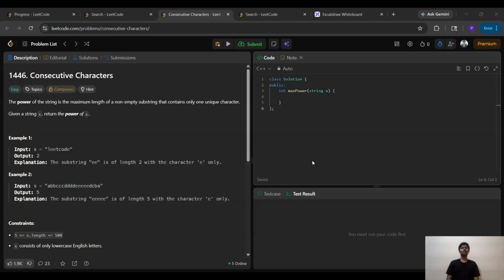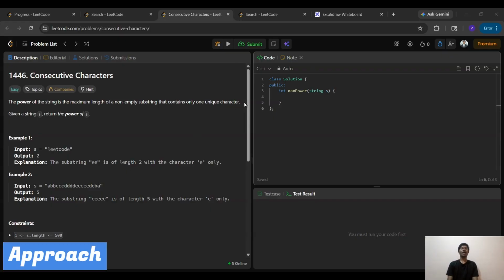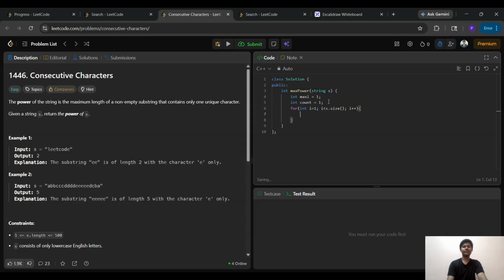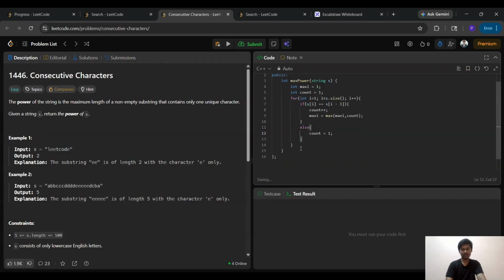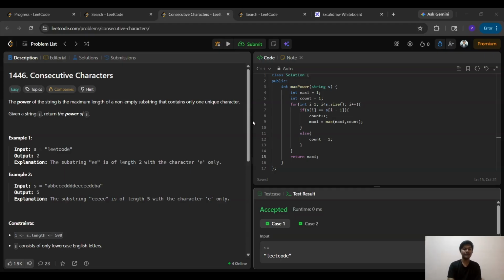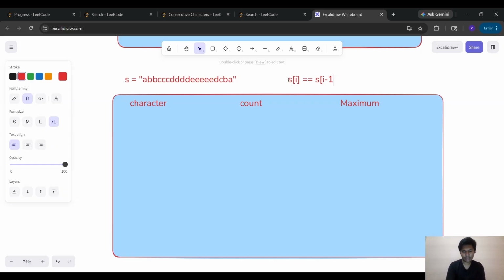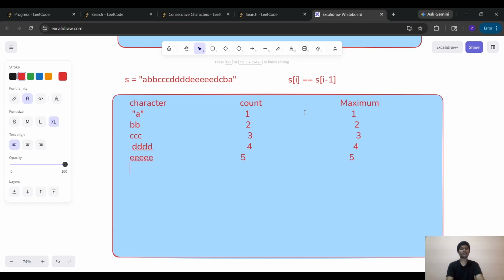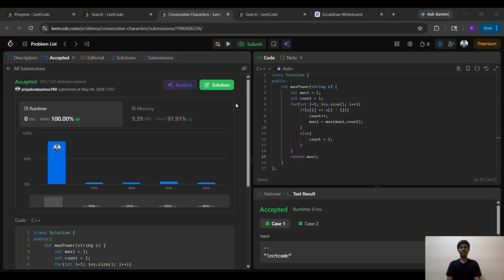LeetCode 1446 Consecutive Characters | Easy C++ Solution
🔥 LeetCode 1446 | Consecutive Characters | C++ Solution | Interview Preparation

Can you find the longest consecutive character streak before the solution? 🤔

In this video, we'll solve LeetCode 1446 - Consecutive Characters using an optimal and beginner-friendly C++ approach. This problem is a great example of string traversal and counting consecutive occurrences, which are frequently tested in coding interviews and competitive programming.

⏰ Timestamps:
00:00 Introduction
00:45 Problem Statement
00:55 Example Walkthrough
01:29 Approach
01:55 C++ Solution
05:34 Dry Run
08:21 Time & Space Complexity
08:36 Summary

🚀 What You'll Learn:
✔️ String Traversal Techniques
✔️ Consecutive Character Counting
✔️ Interview-Friendly Logic
✔️ Step-by-Step Dry Run
✔️ Optimal Time Complexity Solution
✔️ Clean and Readable C++ Code

💻 Problem:
LeetCode 1446 - Consecutive Characters

• C++ Beginners
• DSA Students
• LeetCode Learners
• Coding Interview Aspirants
• Competitive Programmers

🔥 Why This Problem Matters:
This question teaches a fundamental pattern used in many string-based interview questions. Once you understand this approach, you'll be able to solve several similar problems involving consecutive elements, streaks, and frequency tracking.

📈 Road to Crack Product-Based Companies:
Google • Amazon • Microsoft • Adobe • Atlassian • Flipkart • Goldman Sachs • Uber • Walmart

⚡ Key Concepts Covered:
• Two Counters Technique
• Maximum Streak Tracking
• Edge Cases Handling
• Complexity Analysis